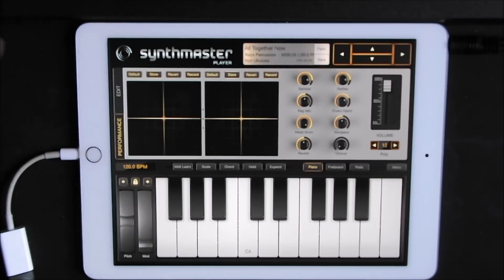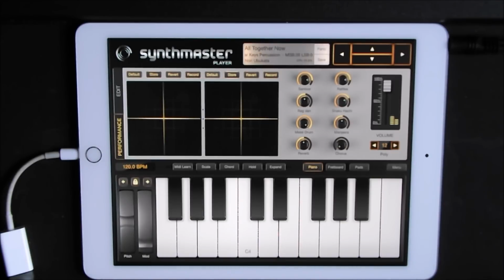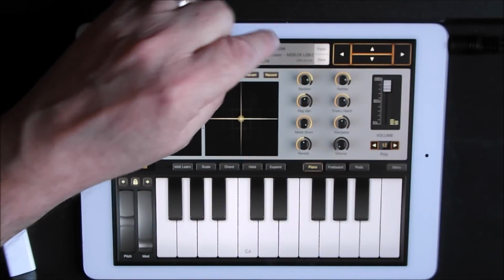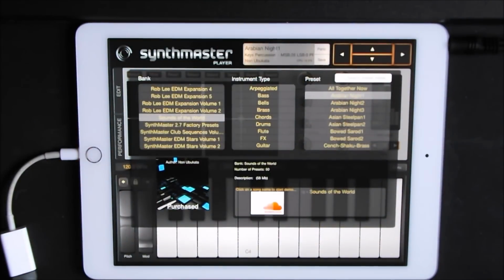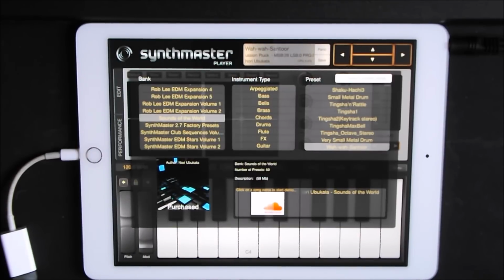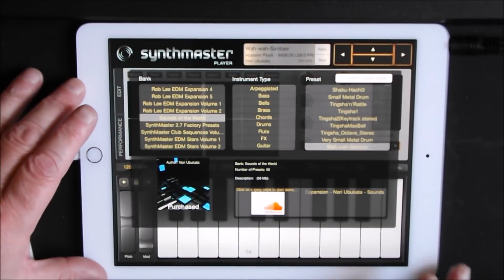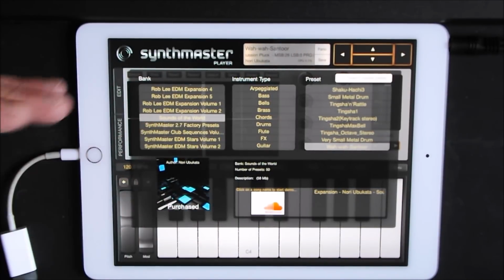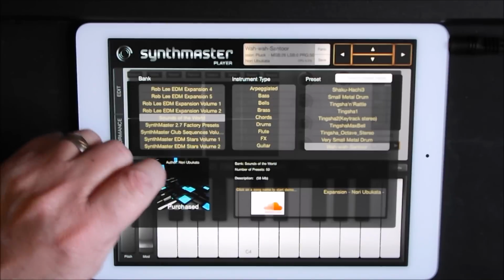Synthmaster Player Sounds Of The World Soundpack Demo for iPad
You can get SynthMaster Player here at the App Store